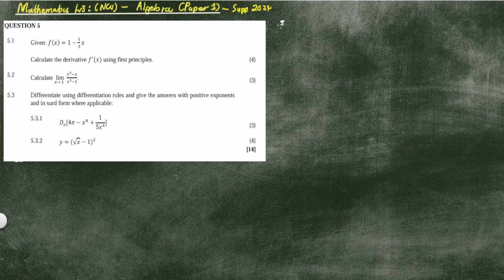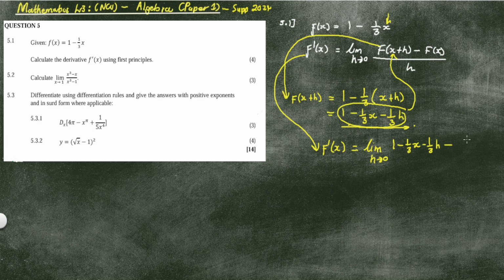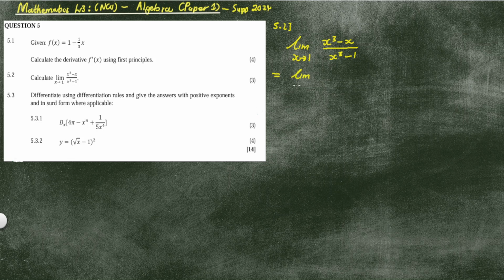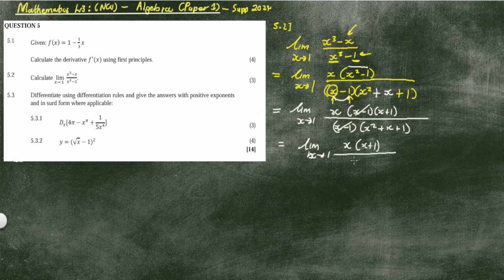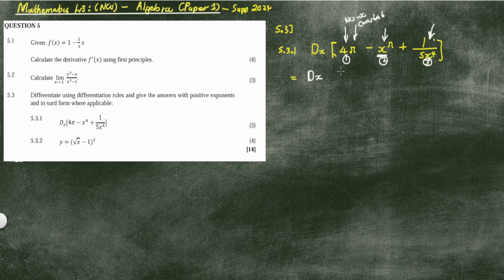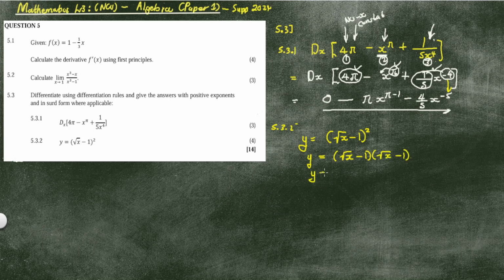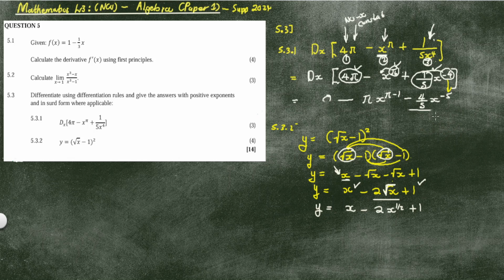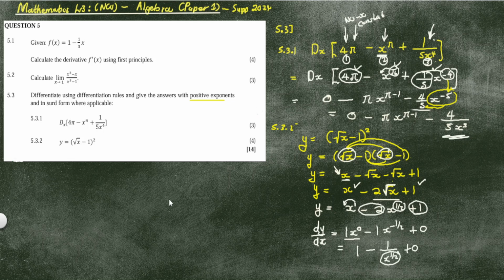MATHEMATICS L3 (NCV): CALCULUS | DIFFERENTIATION (1ST PRINCIPLES) | NOV 2024 PAPER SOLVED! 📘✅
Download all Nated (N1-N6) and NCV (L2-L4) past papers directly from SA Critical Repo to help with your exam prep In this NCV Level 3 Mathematics lesson, we focus on Calculus: Differentiation using First Principles from the November 2024 paper.

👉 In this video, you’ll learn:
🔹 What differentiation by first principles means
🔹 How to apply the formula step by step
🔹 Simplifying limits in differentiation
🔹 Solving exam-style Calculus questions from Nov 2024

📘 Topic: Calculus – Differentiation (First Principles)/Differentiation
🎓 Level: NCV Mathematics Level 3
📅 Paper Reference: November 2024

This lesson is perfect for exam revision, assignments, and self-study practice.

👉 Pause the video when needed and practise along with the worked solutions.